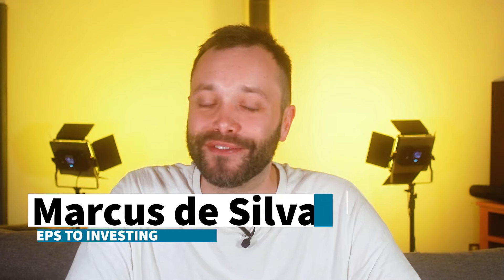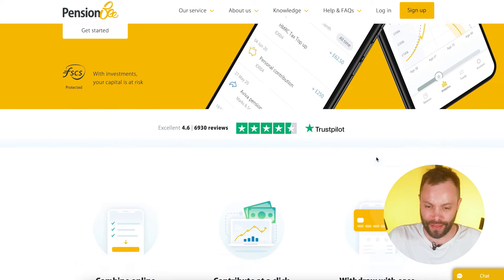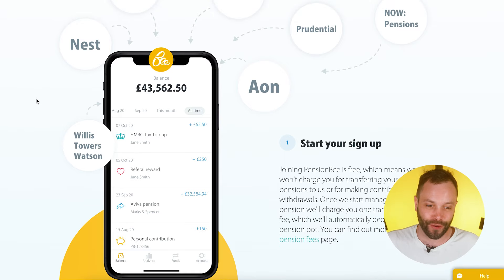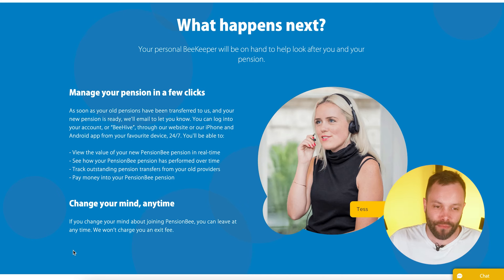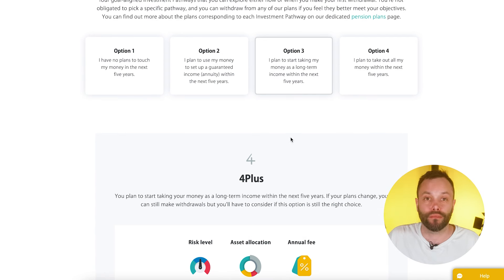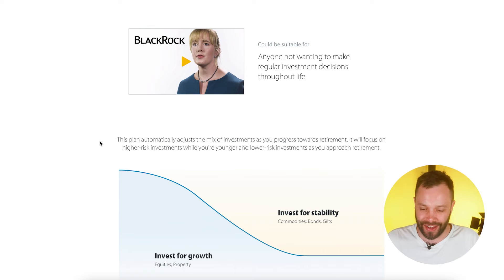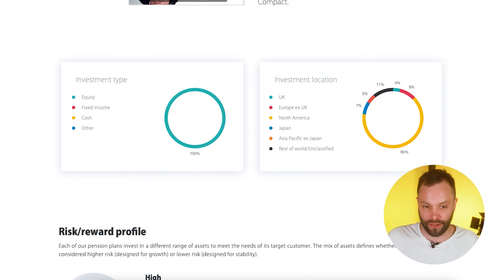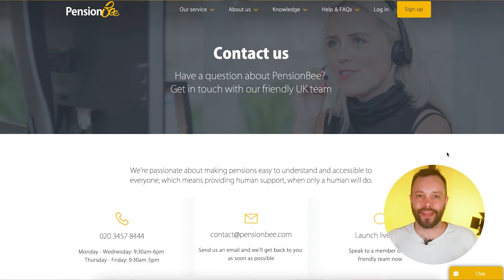PensionBee Review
Watch as we run through PensionBee's service, which has a narrow proposition focused on saving for retirement. We look at five aspects of the service: the investment accounts available, the kind of investments you can make, the account features, the extra services available, and then the all-important costs.